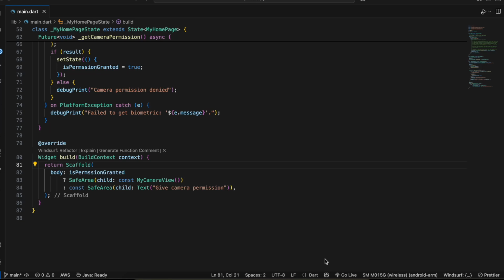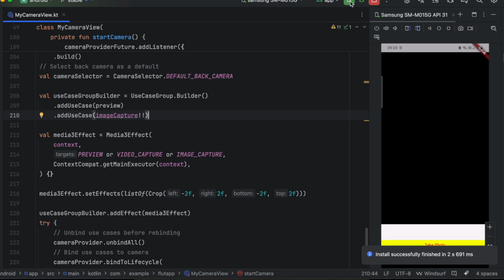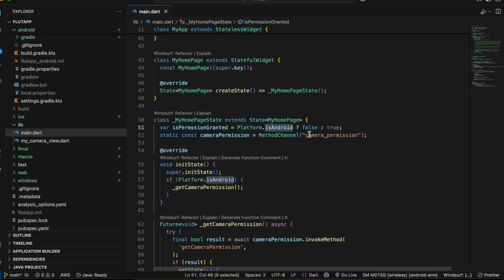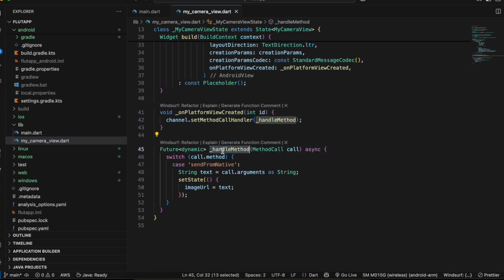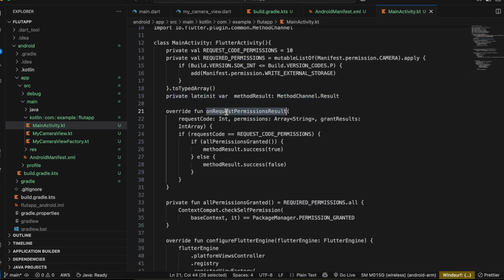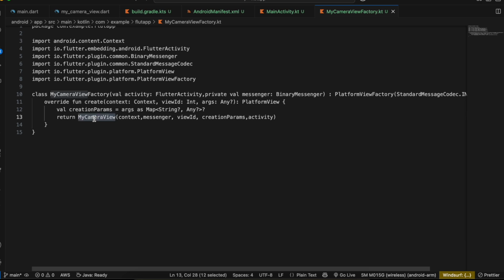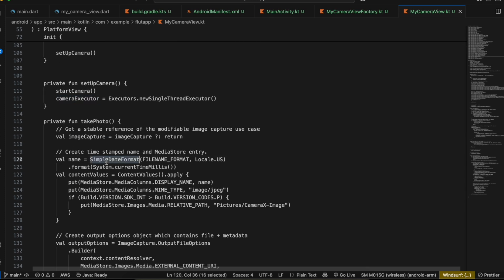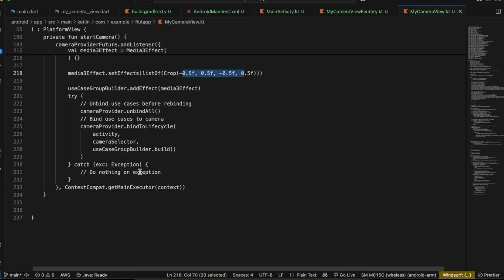How to Apply Crop Effect to Live Camera Preview & Image Capture in Flutter Android using CameraX